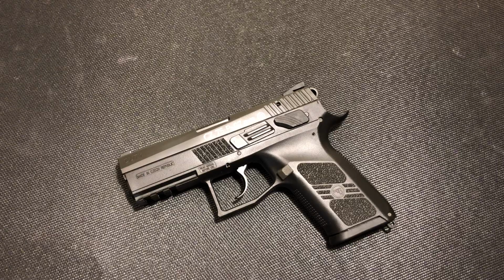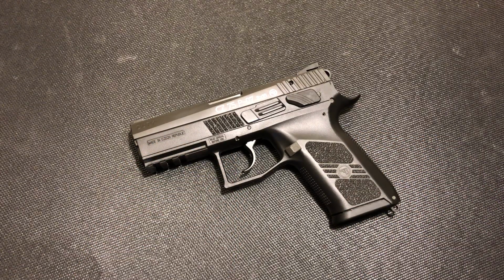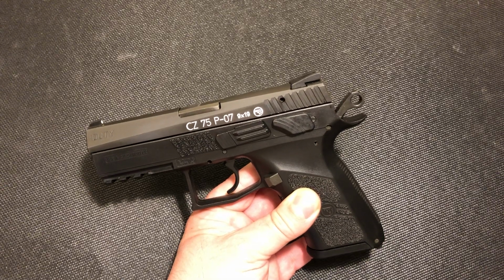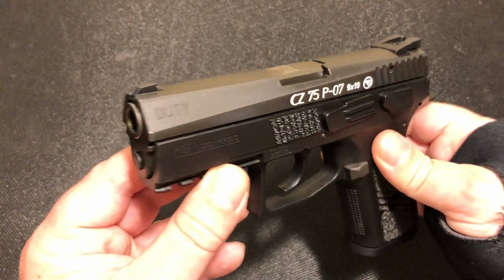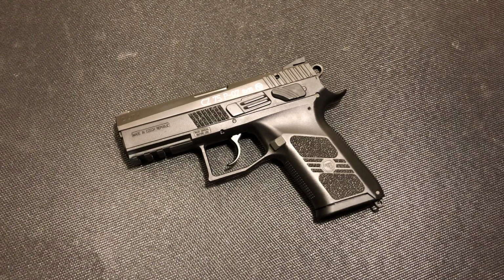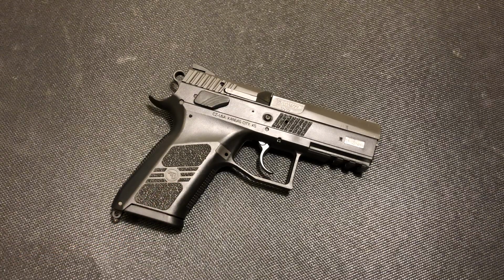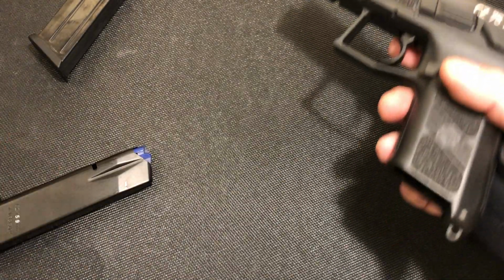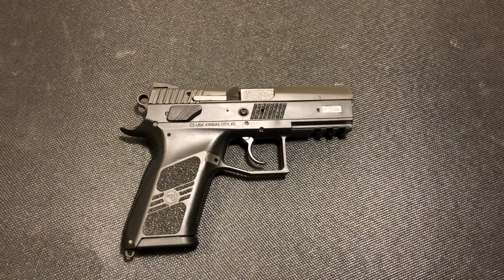CZ P-07 Review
CZ 75 P-07 Duty Review